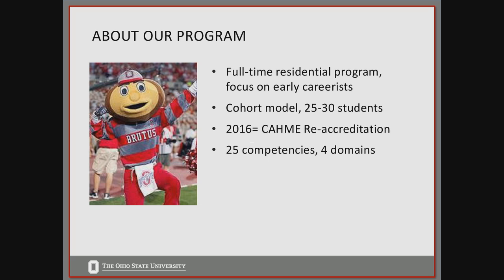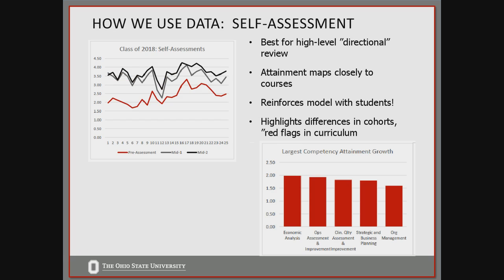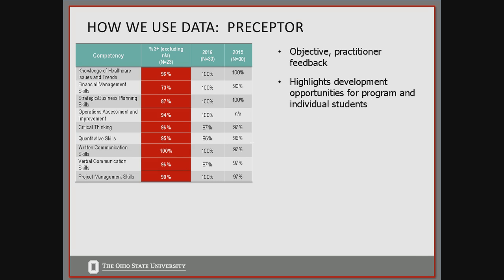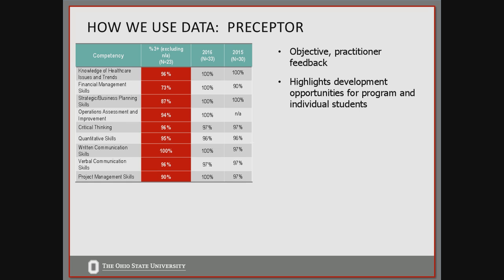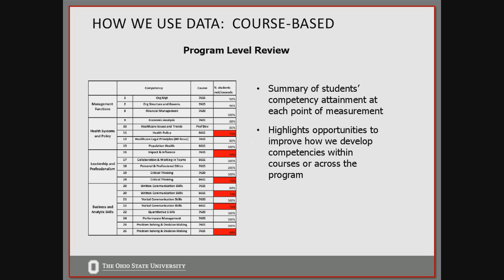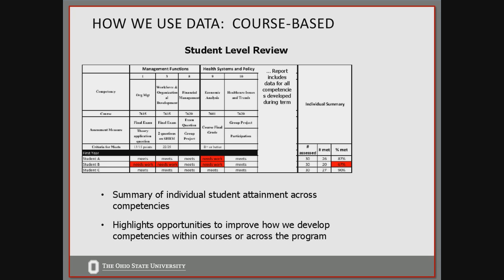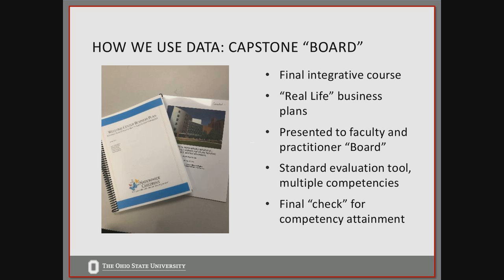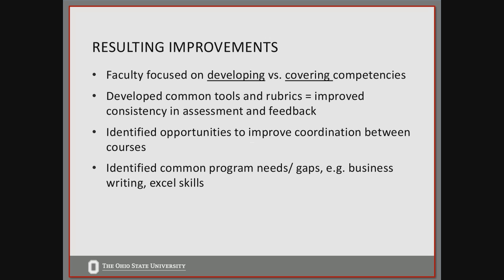Using Comp Assessment to improve program quality